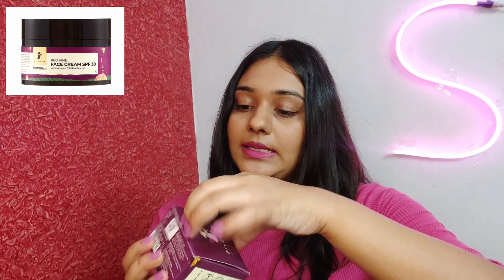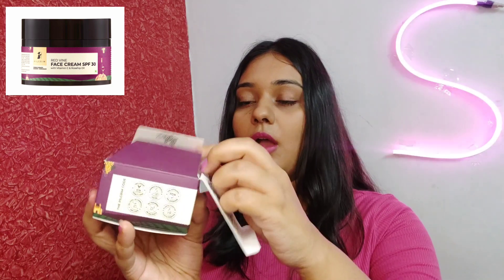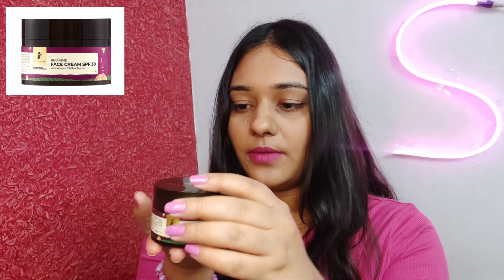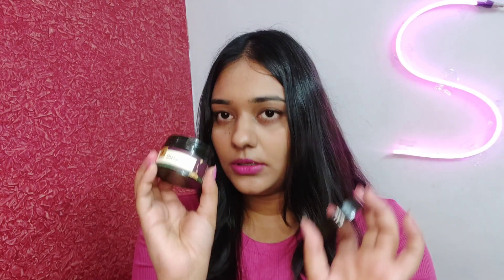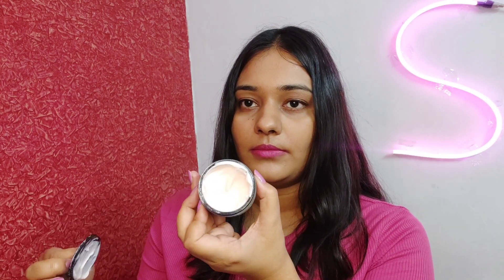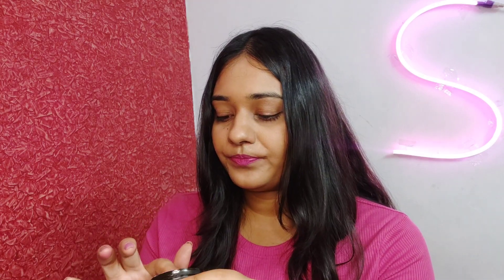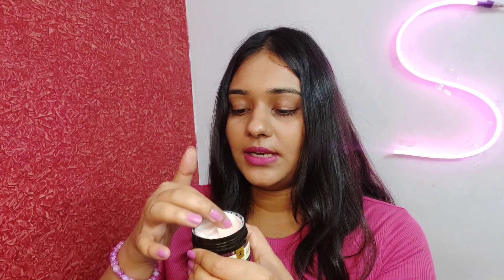Pilgrim Face Cream SPF 30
I use a 3-in-1 face cream like Pilgrim Red Vine face cream SPF 30 kyuki yeh  hai moisturizer bhi aur sunscreen bhi, aur iss mein hai Vitamin C & french red vine jo de aapko youthful glow.